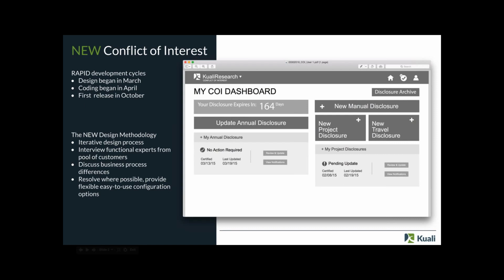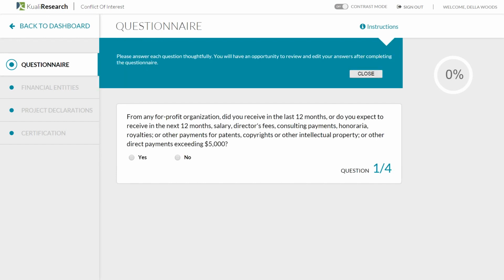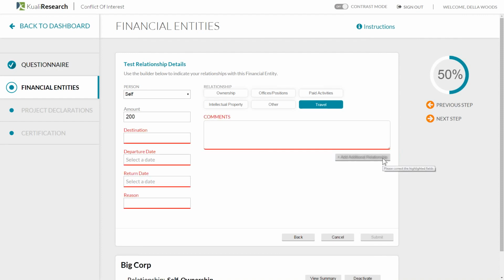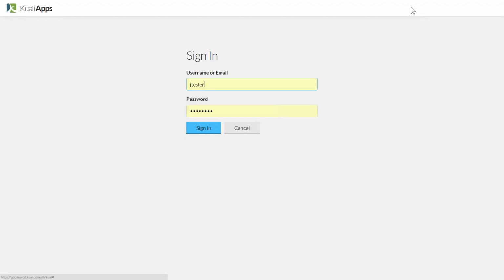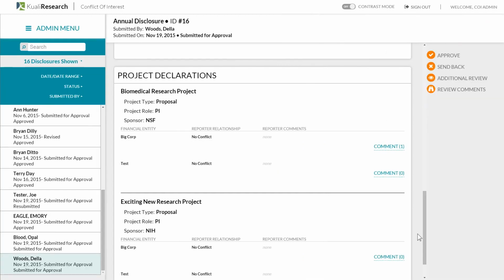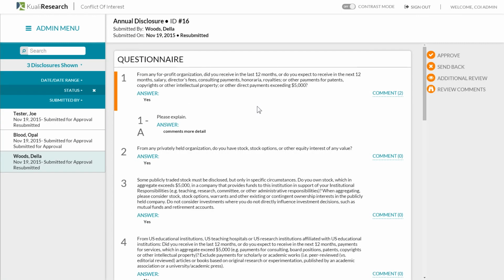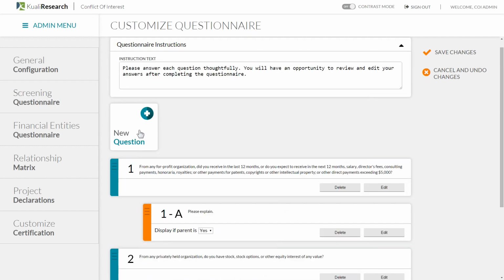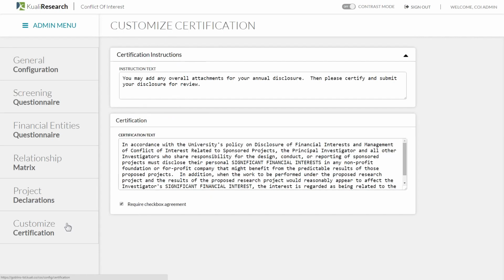Kuali Research COI Demo Webinar - November 2015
Demonstration of Kuali's new Conflict of Interest module.